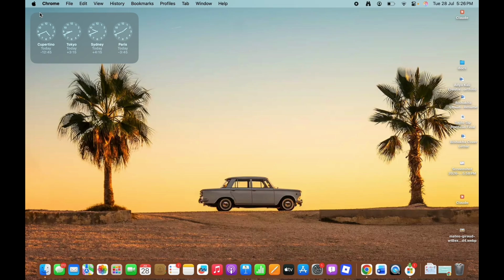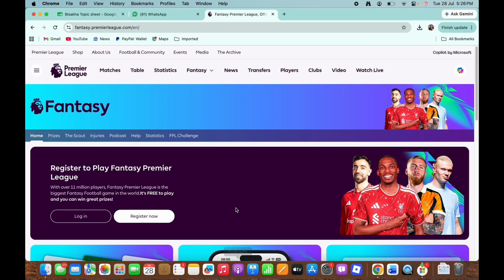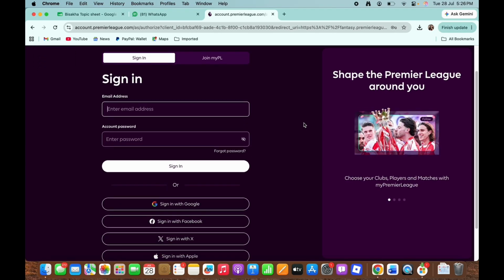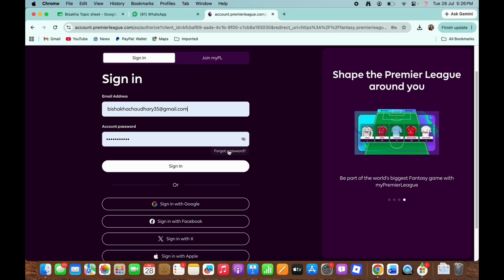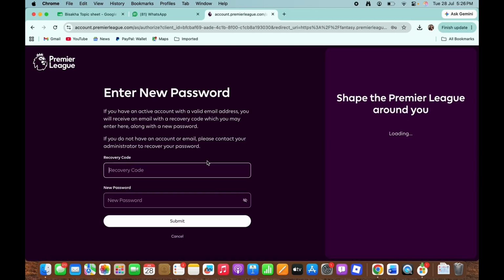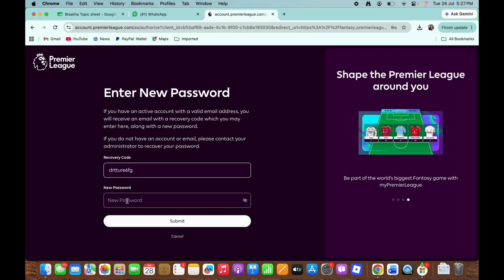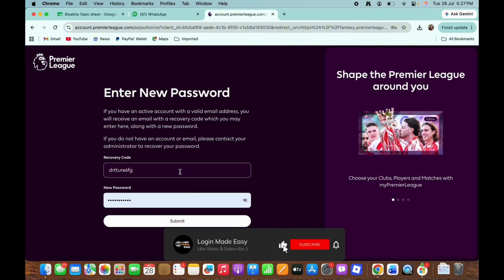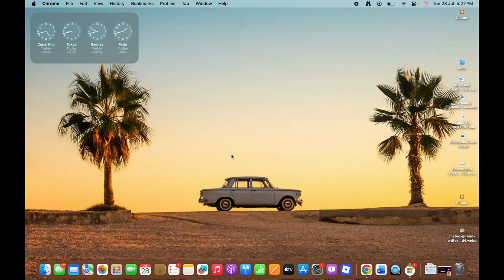How to Recover Fantasy Premier League Account 2026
Want to regain access to your Fantasy Premier League (FPL) account? ⚽🔐 This step-by-step 2026 guide will show you how to recover your Fantasy Premier League account quickly and securely, whether you've forgotten your password, lost access to your email, or are having trouble signing in.

What You’ll Learn in This Video:
✅ How to recover your Fantasy Premier League account in 2026
✅ How to reset your FPL account password
✅ What to do if you can't access your registered email
✅ Tips to keep your Fantasy Premier League account secure
✅ How to contact FPL support if account recovery doesn't work

Whether you're trying to get your team back before the next deadline or simply regain access to your account, this tutorial will guide you through the entire recovery process.

📌 Chapters:
⏱ 0:00 - Introduction
⏱ 0:12 - How to Recover Fantasy Premier League Account (2026)